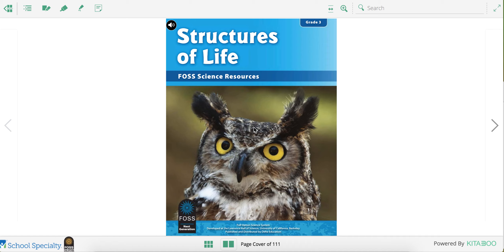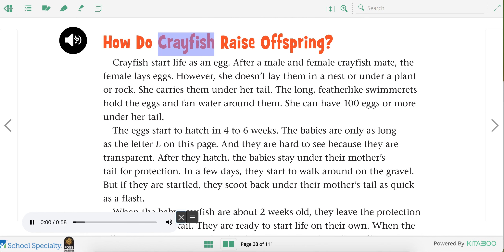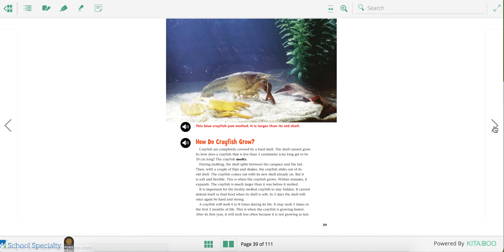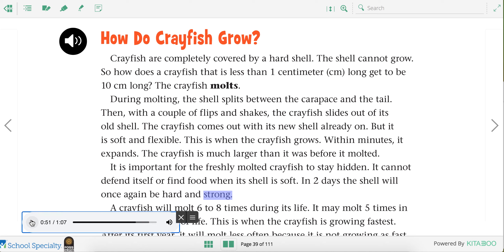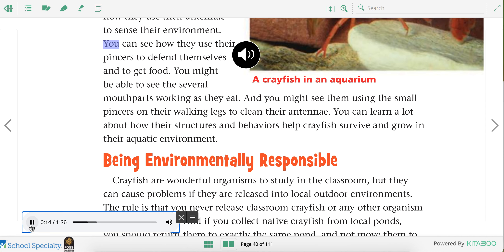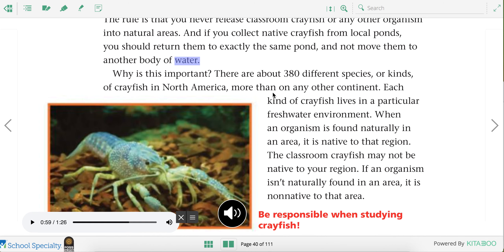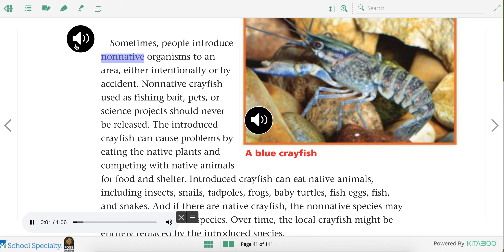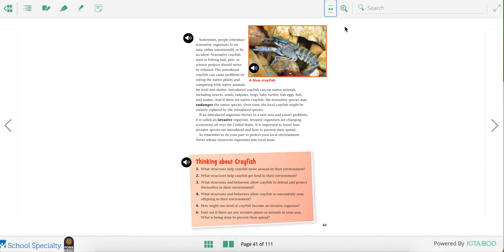Science - Lesson 43 - Crayfish (Part 2)